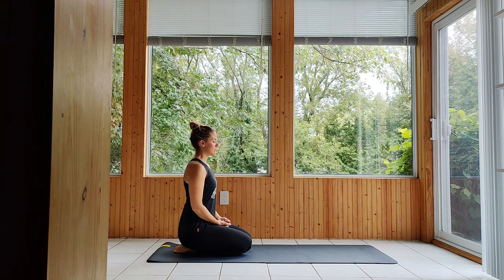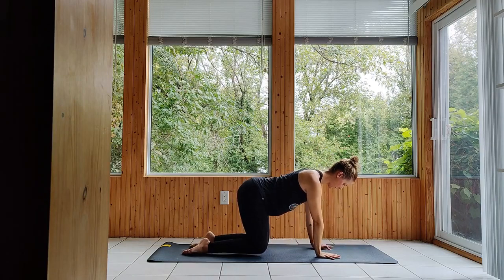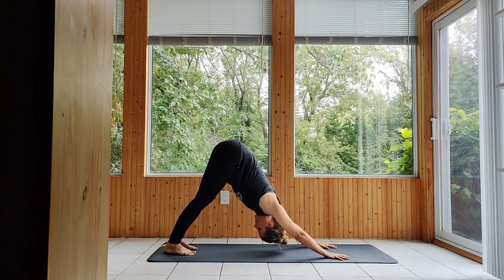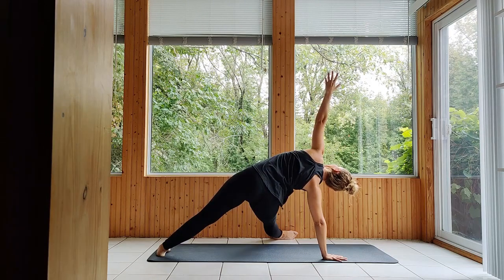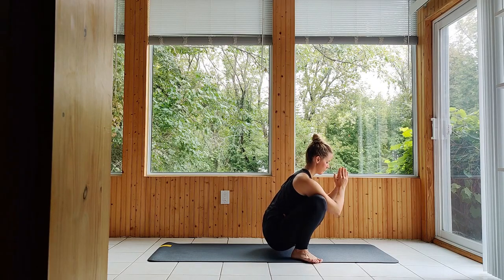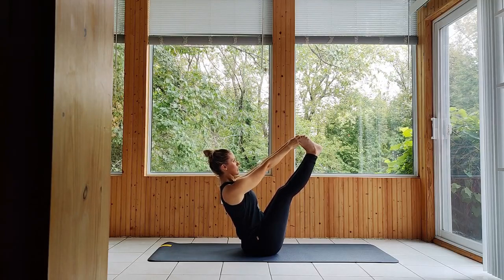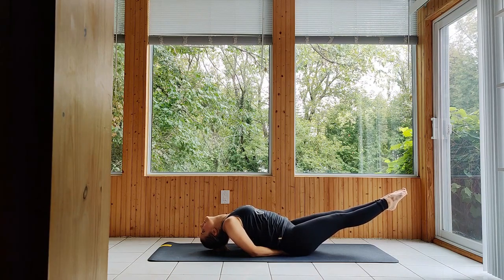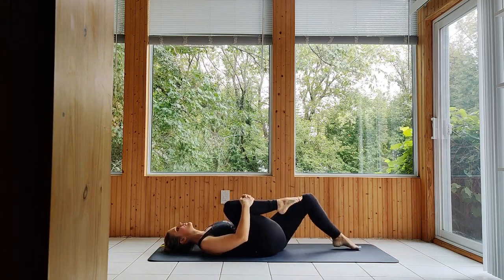Fun Yoga Flow -25 Min